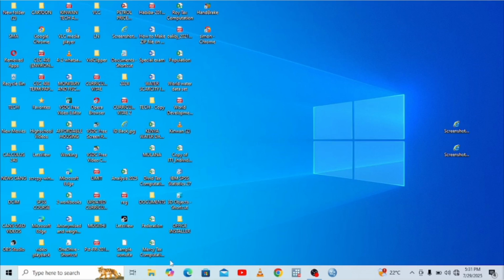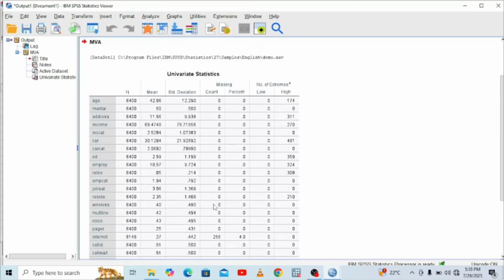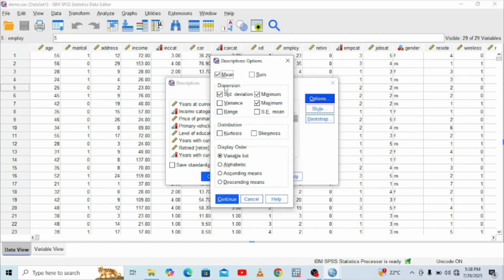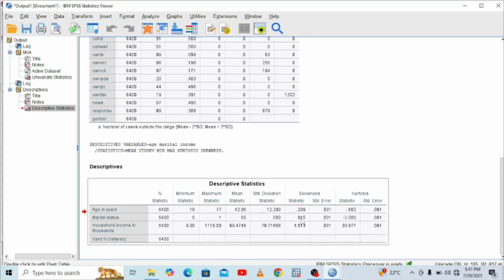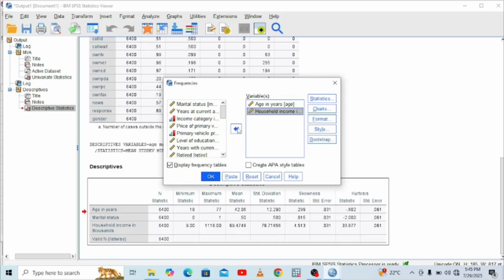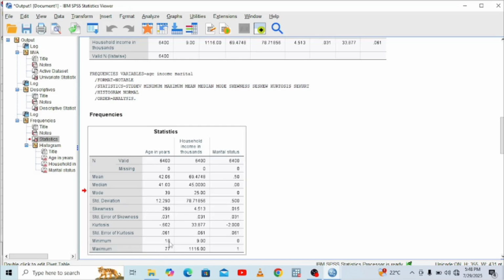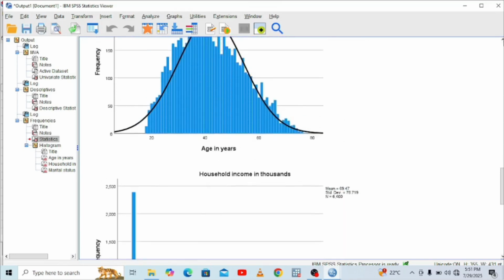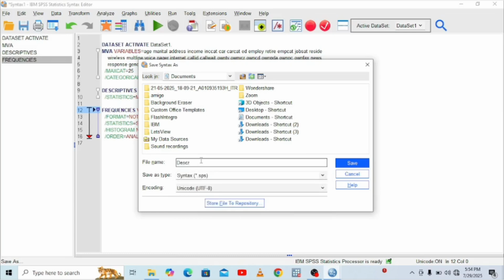Learn SPSS Data Analysis for Beginners | Interpretation & Reporting in 25 Minutes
📊 Learn SPSS Data Analysis, Interpretation, and Reporting in Just 25 Minutes!

Are you a beginner looking to master SPSS quickly? This step-by-step tutorial will teach you how to analyze data, interpret results, and create professional reports using SPSS – all in just 25 minutes! Perfect for students, researchers, and professionals.

What You’ll Learn in This Video:
0:00 – Introduction: Why Learn SPSS
1:00 – SPSS Interface Overview
3:00 – Importing & Cleaning Data
7:00 – Descriptive Statistics: Mean, Median, Mode
12:00 – Inferential Statistics: T-tests & ANOVA
17:00 – Interpreting SPSS Output Correctly
22:00 – Creating Charts, Tables, and Reports
24:30 – Exporting Results & Tips for Reporting

Why Watch This SPSS Tutorial:

Beginner-friendly and concise

Covers analysis, interpretation, and reporting

Helps you complete assignments or research projects efficiently

Related Keywords / Tags:
SPSS tutorial for beginners, SPSS data analysis, SPSS interpretation, SPSS reporting, learn SPSS 2025, data analysis for beginners, SPSS step-by-step, SPSS statistics tutorial